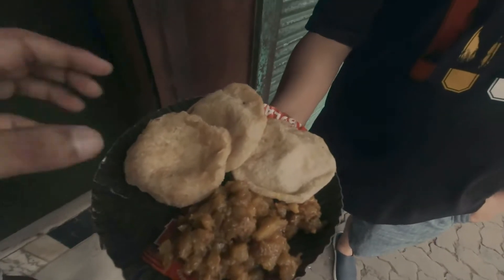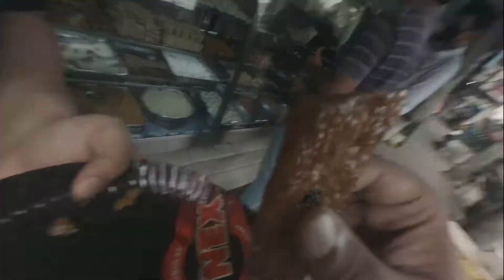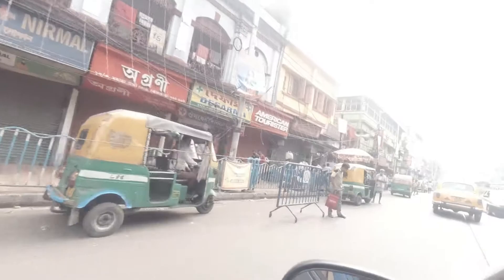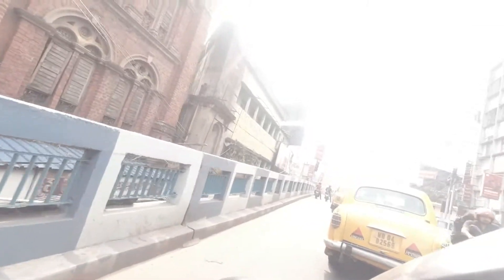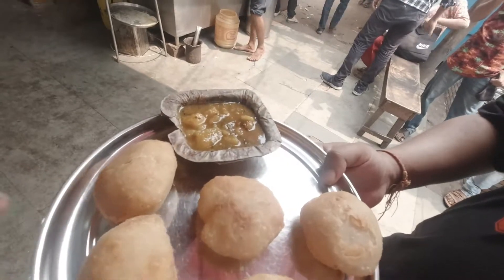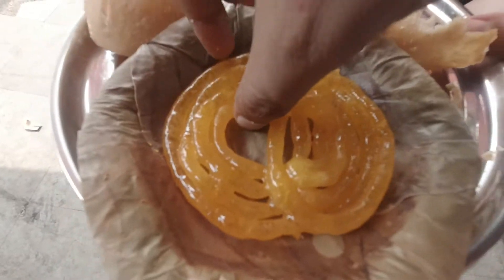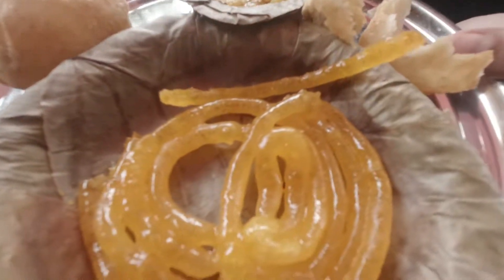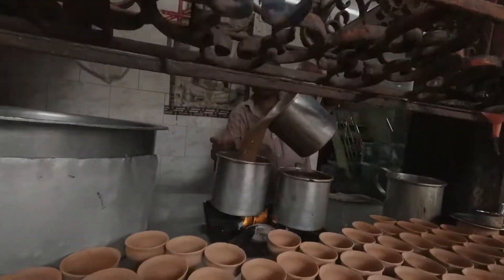Kolkata street food - Vlog 2 | Putiram, Sharma tea and more | TheBongGuide | Part-1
Let's have some breakfast TheBongGuide way in the heart of Kolkata.

food foodie kolkata bengali foodvlog travelvlog love vlog youtube lifestyle
india indian vlog indianarmy food indianfoodvideo  pov

I live in kolkata and love making vlogs, short movies editing.